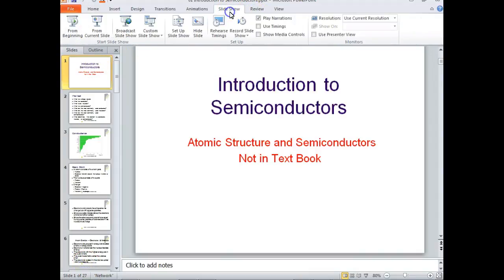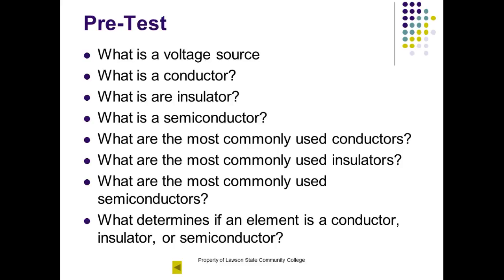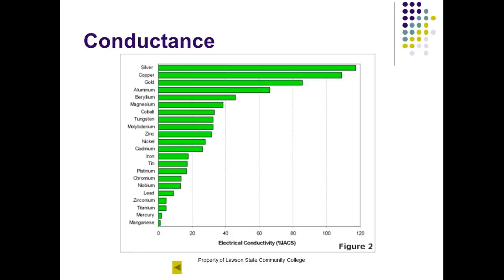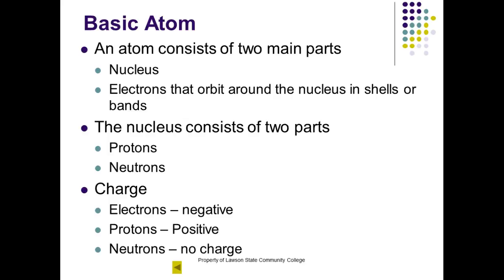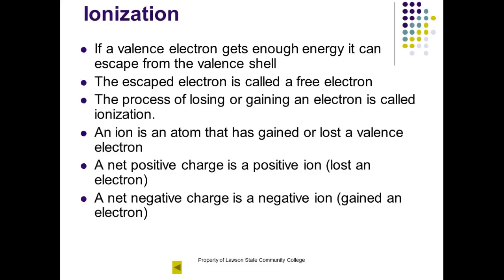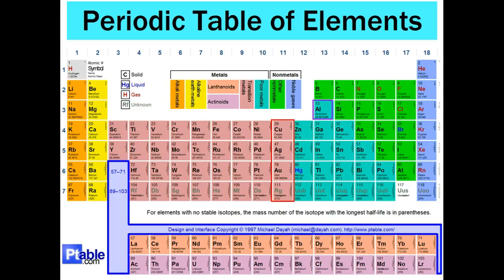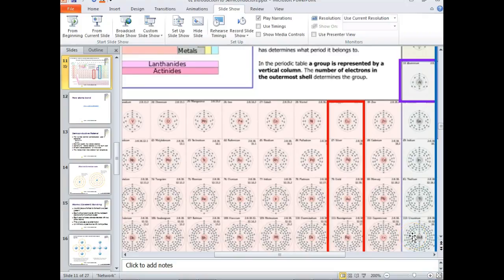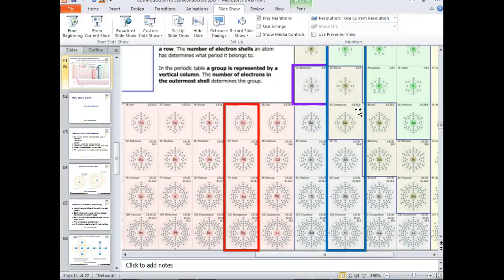ETC 120 Introduction to Semiconductors